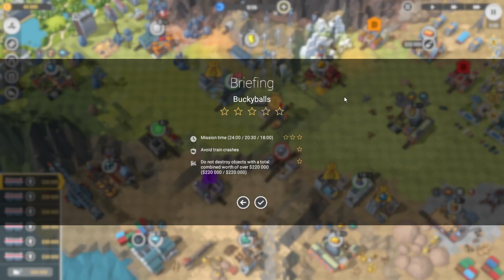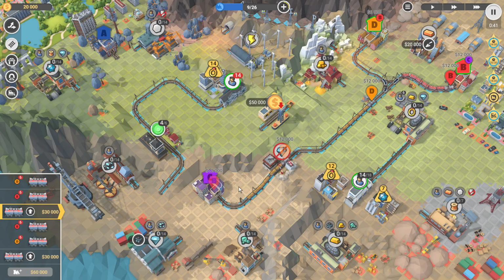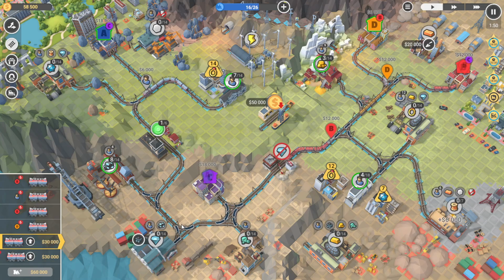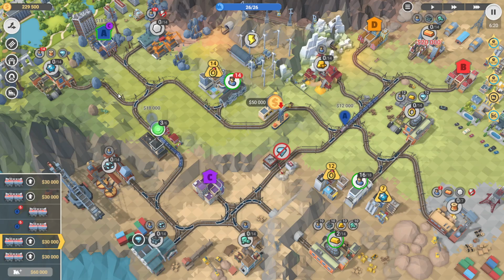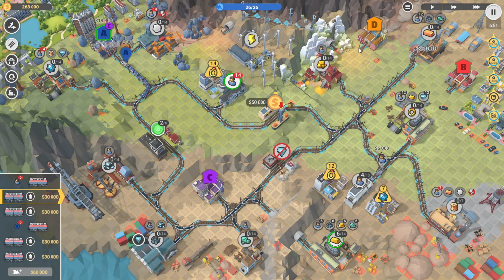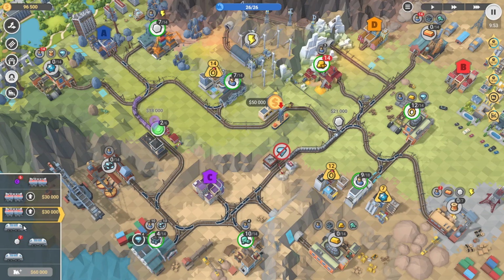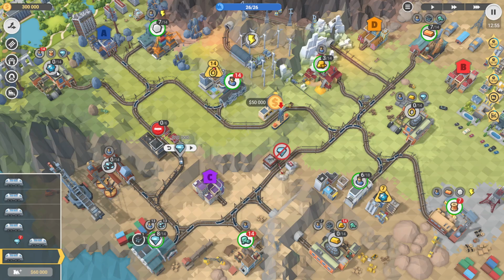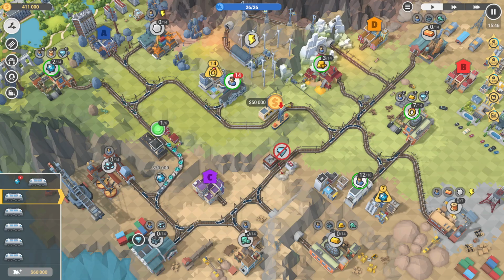Editor's Bulletin DLC - Level 29: Buckyballs (5 Stars) Train Valley 2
Playing through the Editor's Bulletin DLC of Train Valley 2